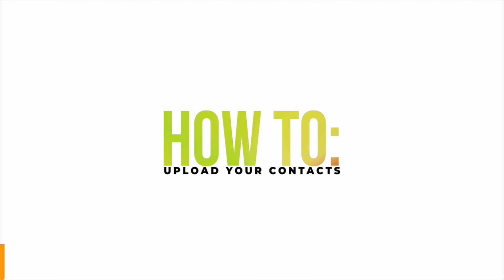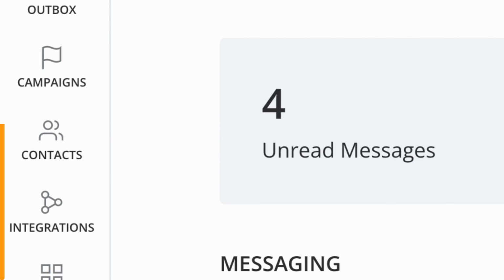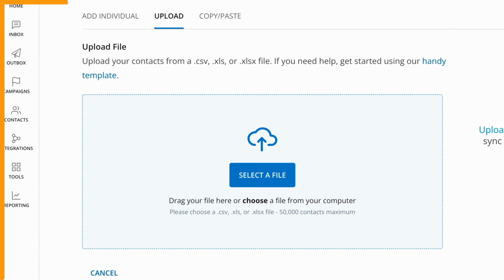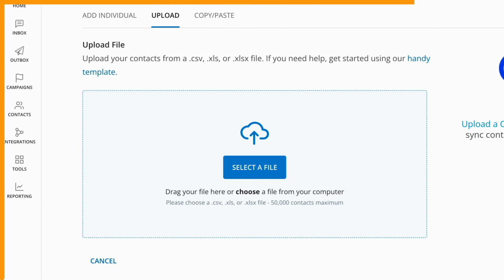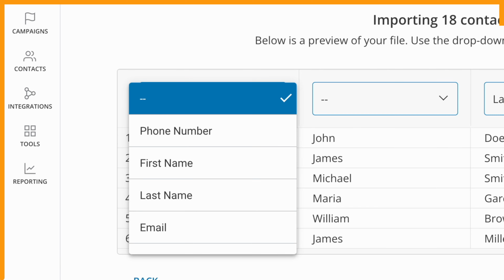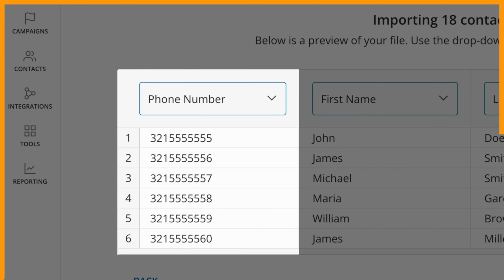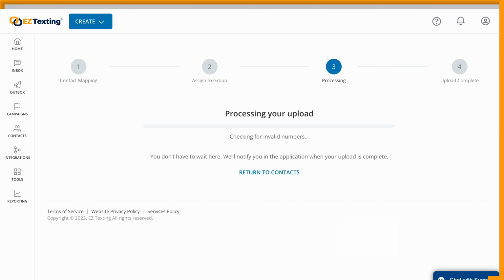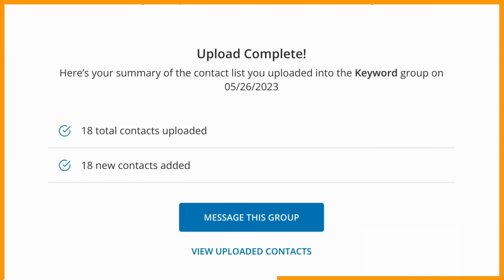How To Manage & Bulk Upload Your SMS Marketing Contacts in 1 Minute | EZ Texting Demo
Looking for a quick and efficient way to manage and upload your SMS marketing contacts? Look no further! In this informative video tutorial, we present an easy-to-follow demonstration of the powerful features offered by EZ Texting, the leading SMS marketing platform.

Learn how to seamlessly organize and upload your contacts in just one minute, saving you valuable time and effort. Say goodbye to tedious manual data entry and hello to streamlined contact management with EZ Texting. Effortlessly manage your SMS marketing contacts and streamline your campaigns for optimal results.

Don't miss out on this essential knowledge that will revolutionize your SMS marketing campaigns. Discover the tips and tricks to efficient contact management, optimize your contact database, and boost your marketing efforts. Unlock the secrets to effortless contact management with EZ Texting and take your SMS marketing to the next level.

Watch now and gain the expertise you need to excel in managing and uploading your SMS marketing contacts with ease. Don't wait, start revolutionizing your campaigns today with EZ Texting!

EZ Texting has served over 210K+ customers and is a recognized SMS solutions leader for small and medium-sized business users, setting the standard for professional texting.

Our messaging solutions allow businesses to easily and effectively reach and engage their mobile audiences. EZ Texting is also continuously recognized as a Best Place to Work — including 2022 wins in Los Angeles — with employees located across the globe.

EASY CONTACT UPLOAD
Use our CSV template to quickly upload existing contact lists into EZ Texting.

THOUSANDS OF FREE INTEGRATIONS
Easily sync your contacts from popular apps like Contact Contact, HubSpot, Mailchimp, and more.

APP & MOBIL PHONE COMPATIBLE
Add contacts on the go using the mobile app.

UNLIMITED CONTACTS
Texting at scale? Manage an unlimited number of contacts in EZ Texting.

TWO-WAY CONVERSATIONS
Have two-way text conversations with individual contacts and easily view your texting history over time.

Create Groups & Segments

DETAILED SEGMENTATION
Sort and organize contacts into groups that share similar interests, locations, preferences, and more.

TARGETED NOTIFICATIONS
Use groups to send individualized, targeted notifications that are most likely to generate interest and response.

MINIMIZE OPT-OUTS
Minimize opt-outs by reducing communications that won’t apply to specific contacts.

PERMISSION-BASED GROUPS
Easily remove bounced numbers and unsubscribed contacts from groups.

VIDEO GUIDE:
0:00 - How To Upload SMS Marketing Contacts
0:05 - Click on CONTACTS
0:15 - List Upload Options
0:29 - Mapping Your Fields
0:39 - Select / Create a Group
0:45 - Processing Invalid / Duplicate Numbers
0:53 - TRY EZ FREE